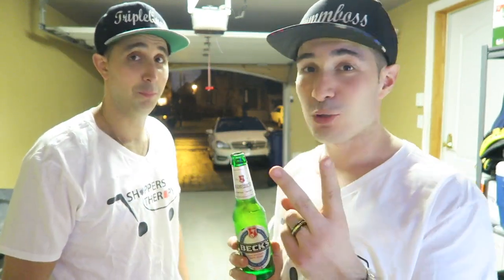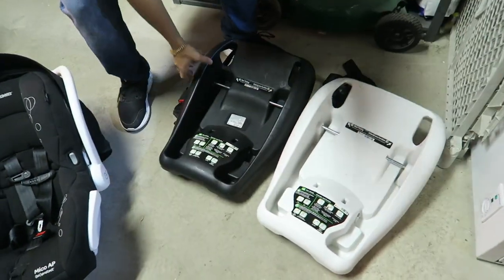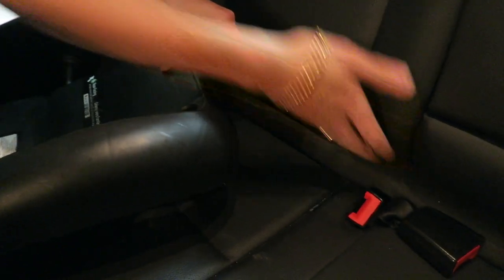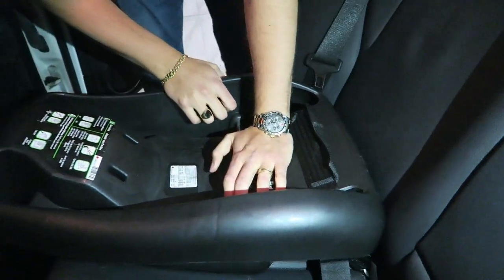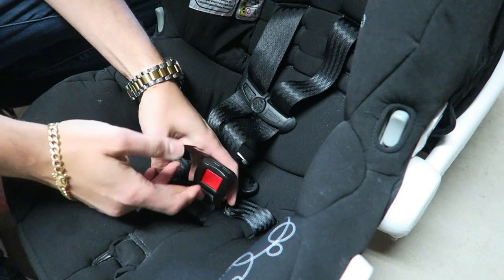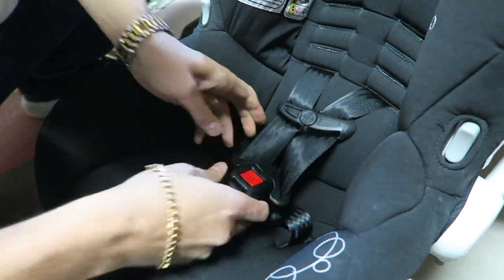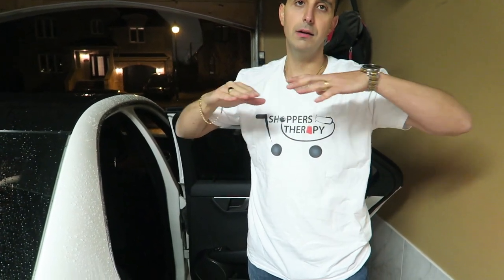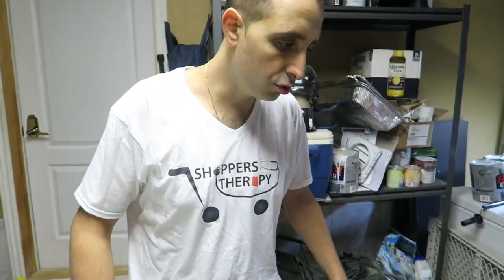Maxi Cosi Mico AP bucket seat installation. Should you buy a bucket seat and a car seat?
In this video, Zammboss & Triplequad install the Maxi Cosi Micro AP bucket seat. We discuss why we think it is worth it to buy both a dedicated bucket seat along with a all in one car seat.